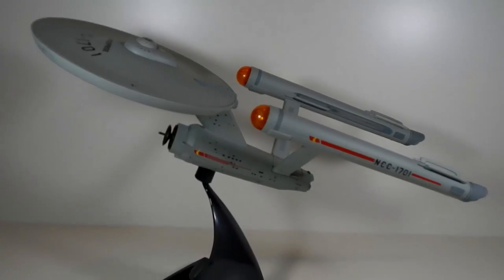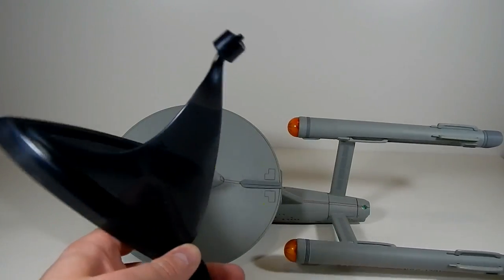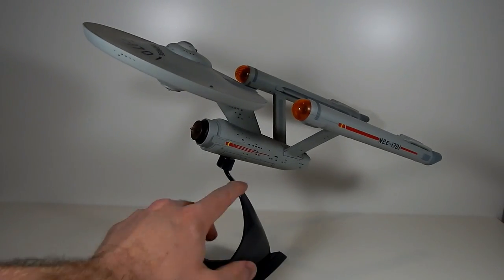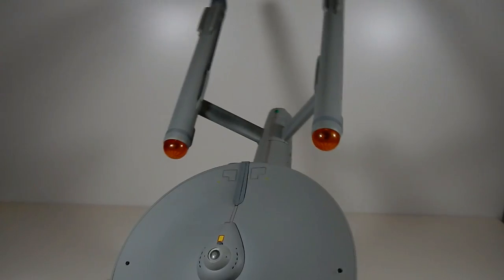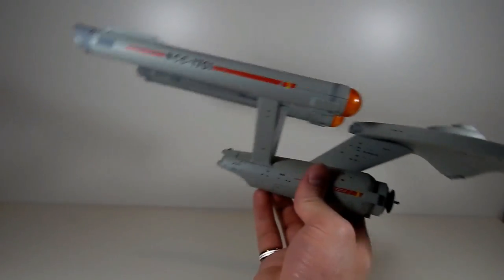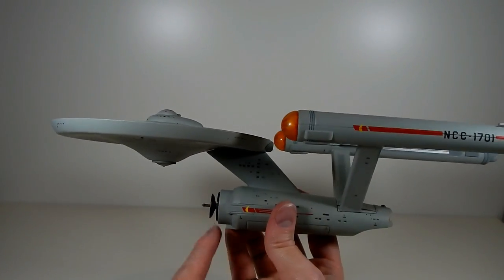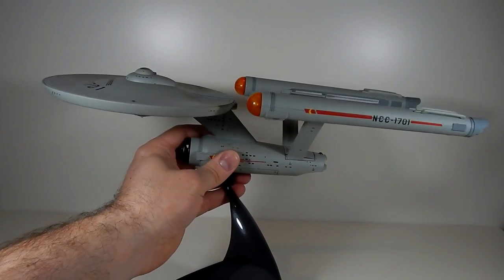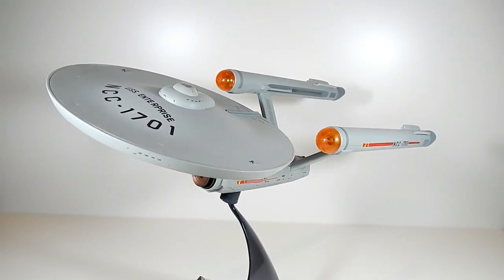Review #79: Enterprise NCC-1701 40th Anniversary Edition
The starship that launched a franchise!
Taking a look at the USS Enterprise NCC-1701 from Star Trek, The Original Series. This is the 40th Anniversary Edition, not that I have any of the other versions of the TOS Enterprise to compare it to.